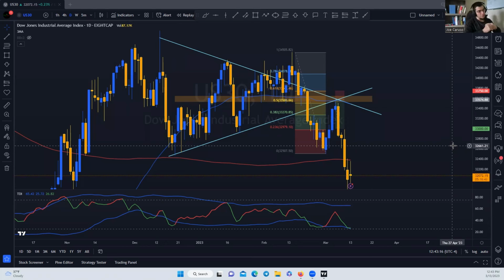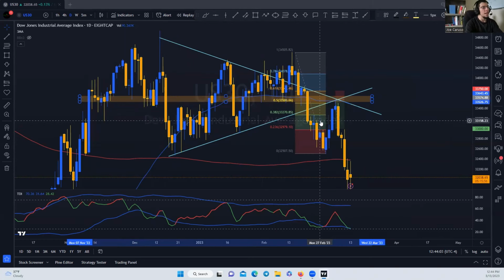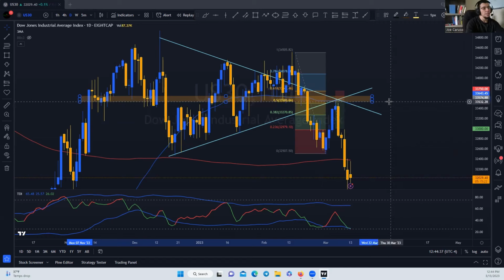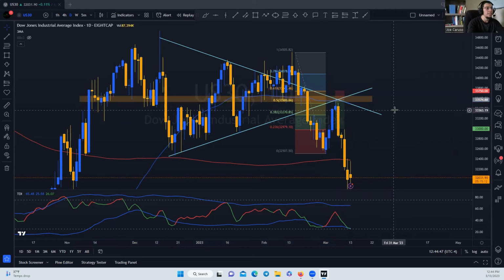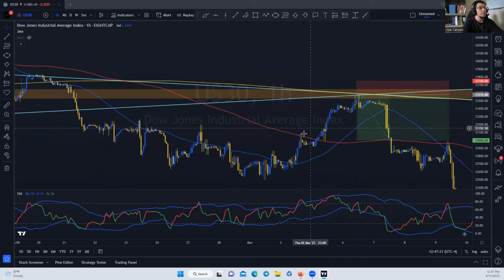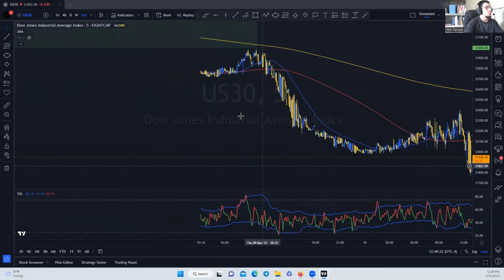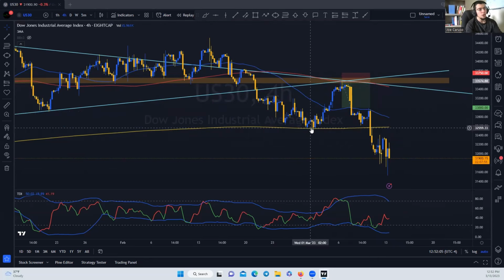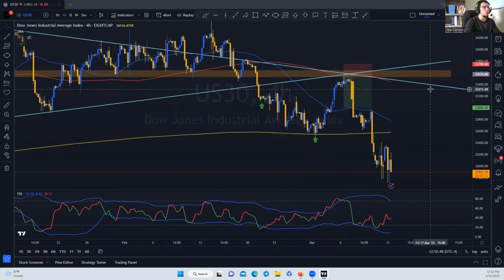US30 Trade Breakdown 3/10/2023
In this video I go over the US30 signal that was called in Trader Society Academy on Monday, March 6th. I will also explain on how i stack positions and manage those additional entries if they go into drawdown.
US30 sell signal : Entry at 33575, SL at 33750 and TP at 33000
-H1 divergence at 800MA
-H4 sharkfin at 200 MA
-Daily retest of 50MA
- Criss Cross trendlines touch
- Daily 0.5 Fib retracement level for entry, .618 used for SL
- Level of structure (Support turned Resistance)
-Daily trend is bearish, failed to make a Higher High and broke under support, as well as the Daily 50MA